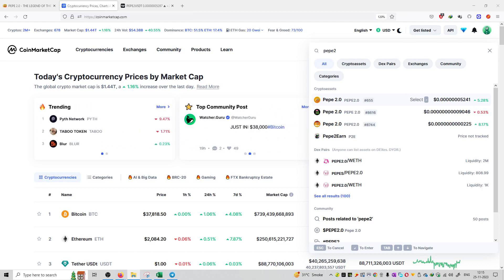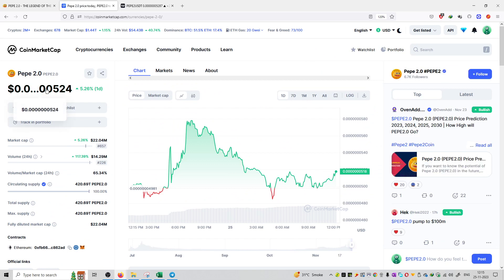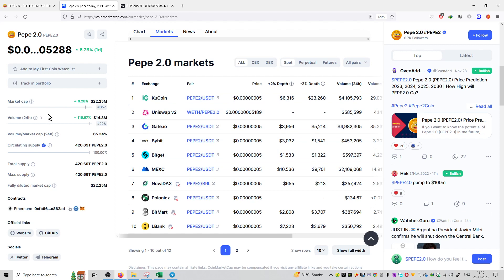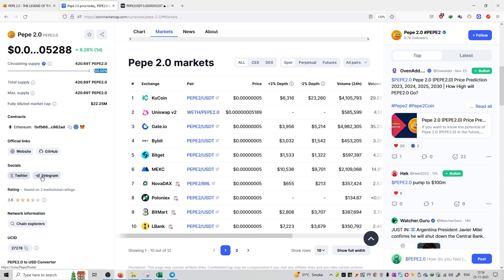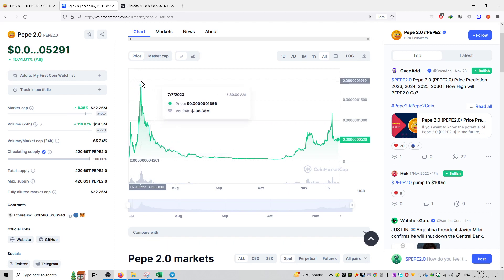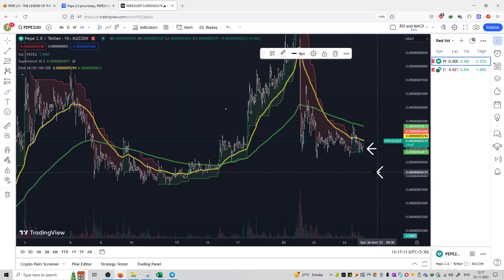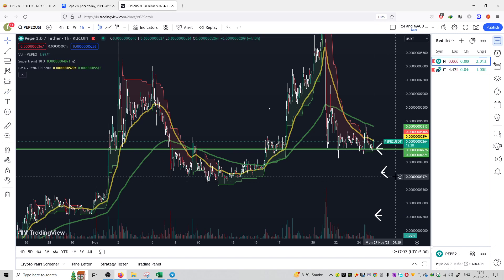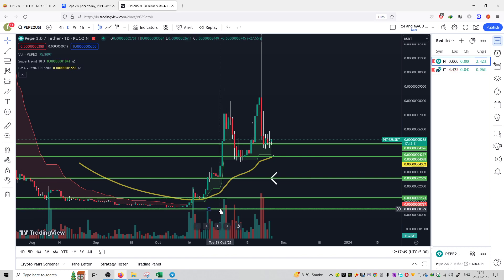#11 | Pepe 2.0 | Coin Market Cap | Price Action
In this video, I will give you Pepe 2.0 full review. Already the Pepe 2 price gained a 2200% move. But Pepe 2 Twitter account is suspended and now should you buy Pepe 2.0 or not.

#1 | Pepe 2.0 | Project Introduction
#2 | Pepe 2.0 | Missed Pepe ?
#3 | Pepe 2.0 | Tokenomics
#4 | Pepe 2.0 | Mint NFT
#5 | Pepe 2.0 | Slap that buy button ?!
#6 | Pepe 2.0 | Dex Tools.io
#7 | Pepe 2.0 | Uniswap Interface
#8 | Pepe 2.0 | Ether Scan.io
#9 | Pepe 2.0 | Telegram
#10 | Pepe 2.0 | Twitter